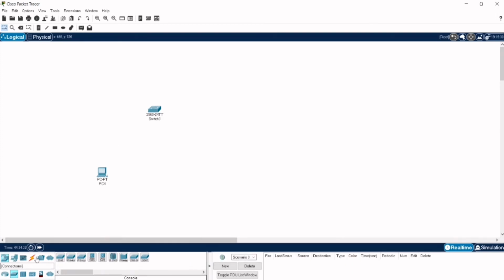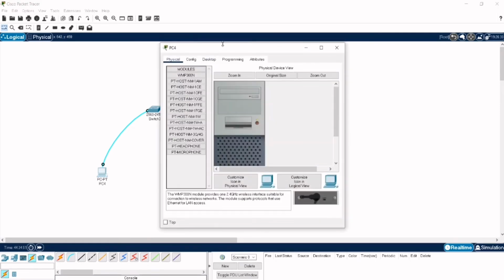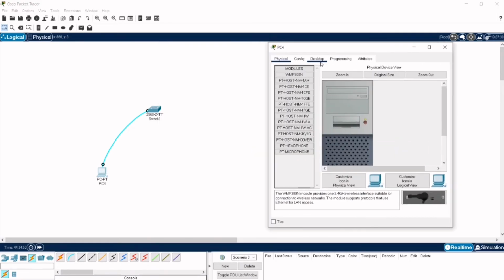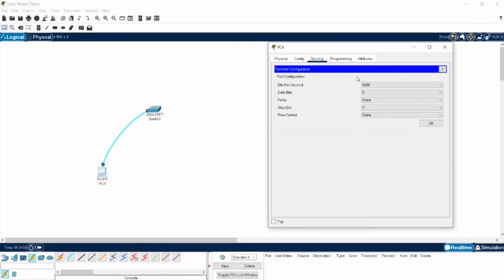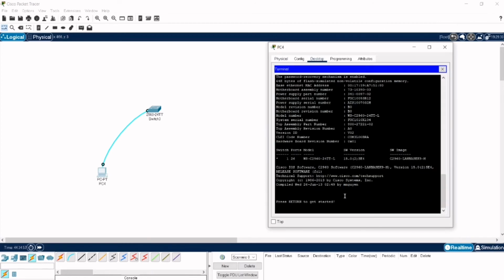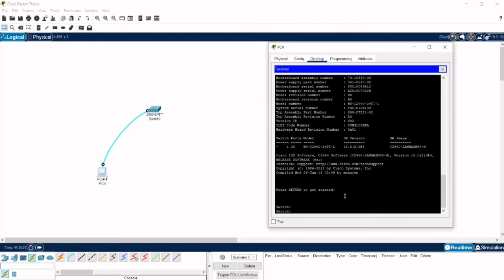How to initiate a console session with a switch in Cisco packet tracer | Basic networking